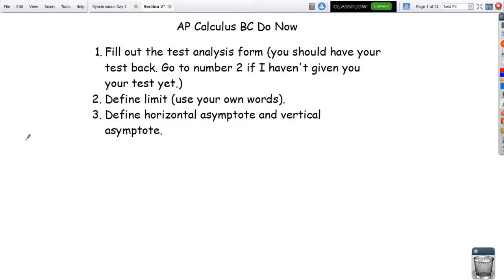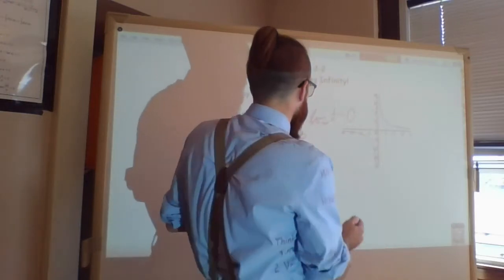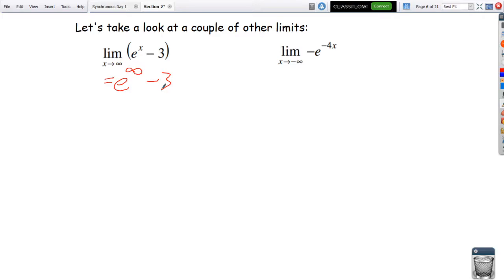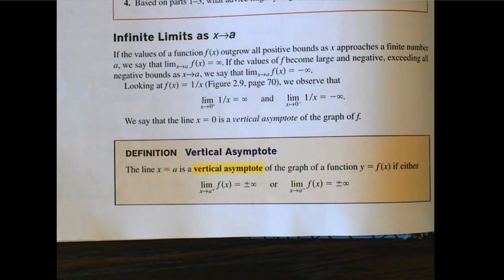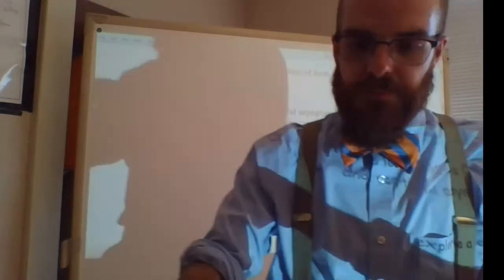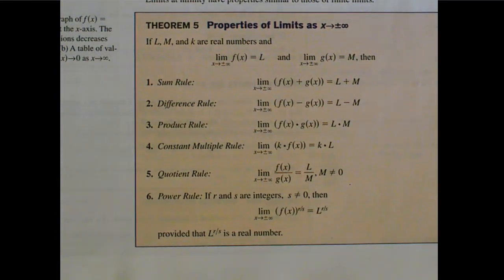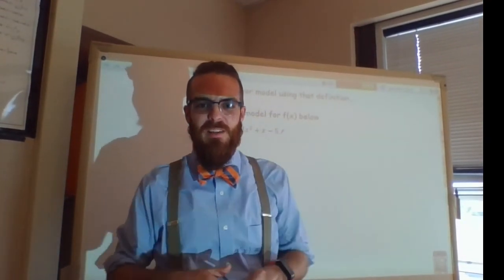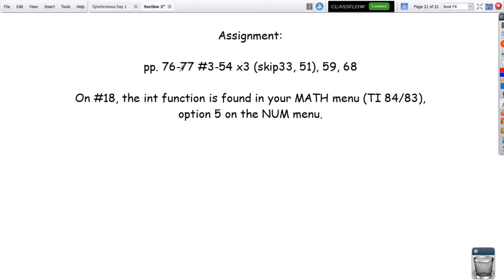2 2 Limits Involving Infinity